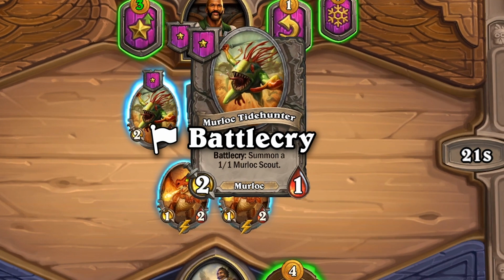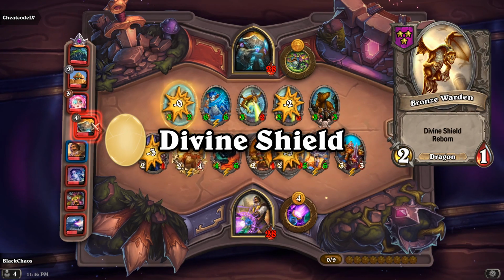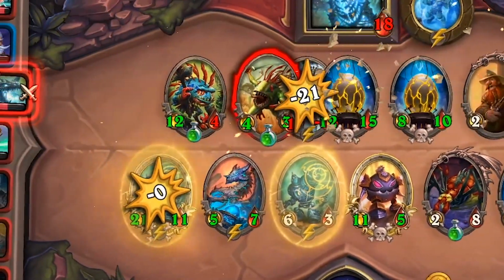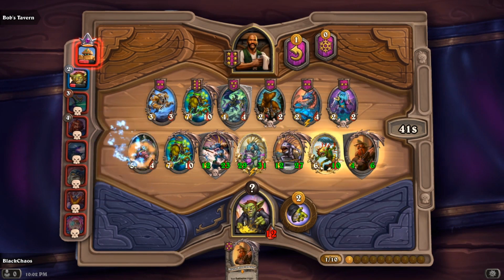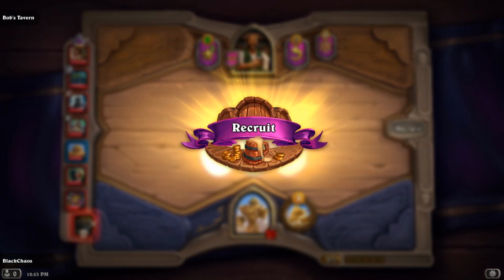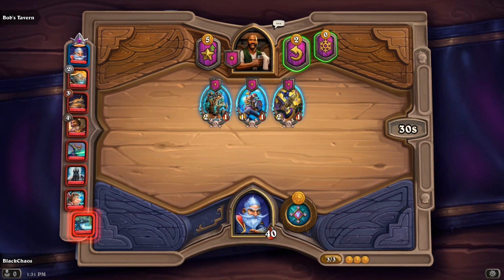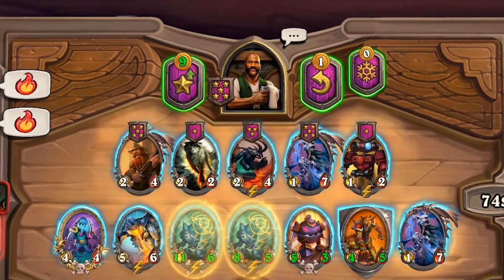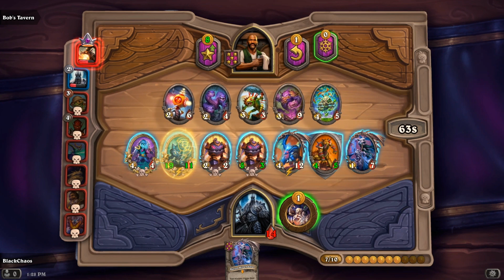Hearthstone Battlegrounds Guide To Greatness Ep. 1 - Introduction [Beginner's Guide]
This right here is a beginner's guide to Hearthstone Battlegrounds! We're talking all the way back to basics with this one. This is your guide to greatness, one step at a time.